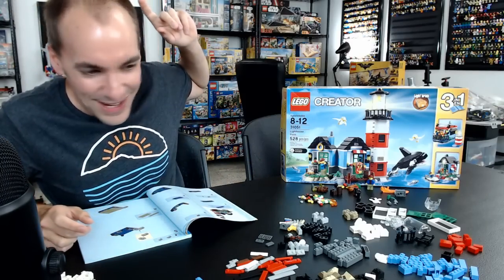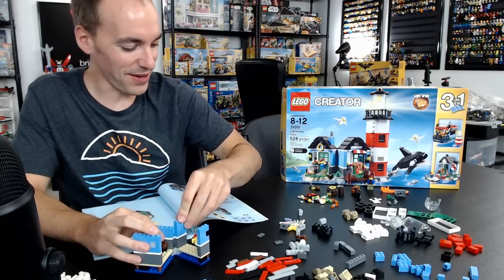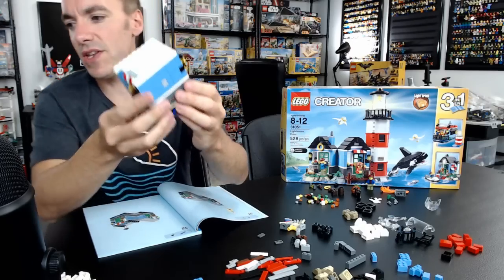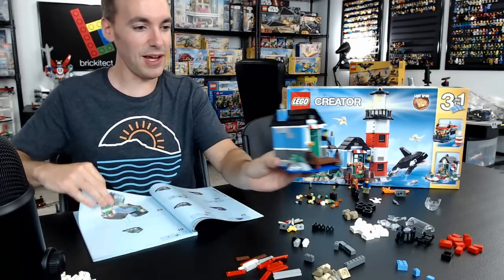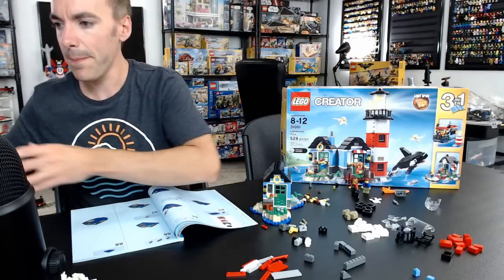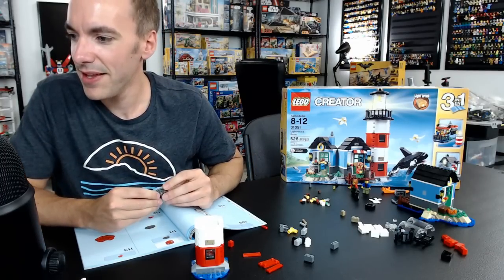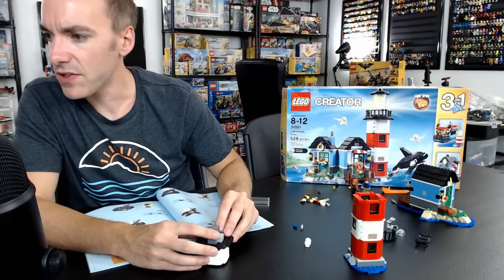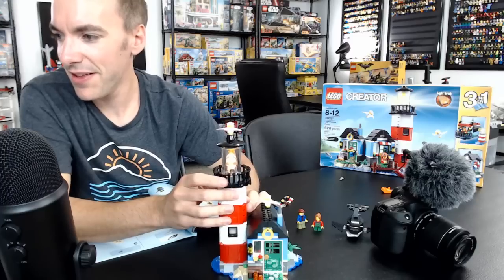BUILDING A LEGO LIGHTHOUSE!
I'm building Lego set 2126 Train Cars from 1997 for Clark.  This was a gift from Pops.

Send us something to share during mail time:
Greg & Clark